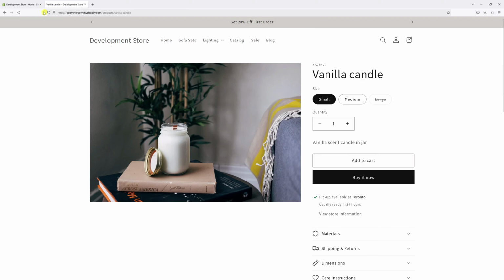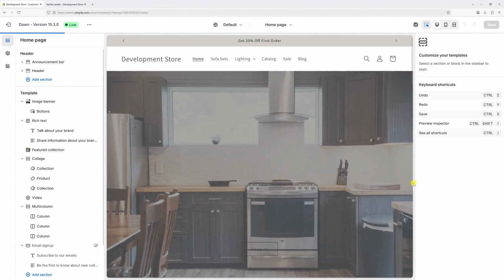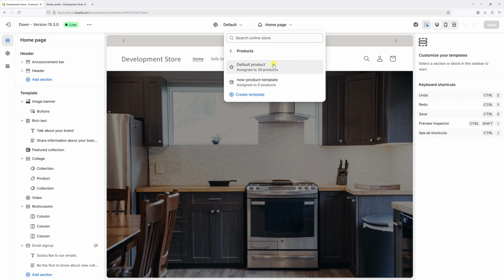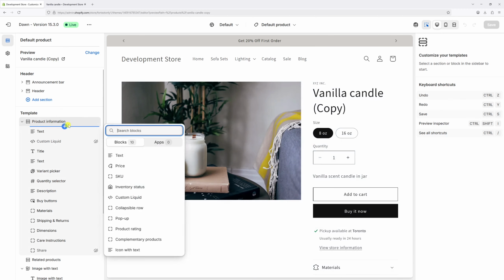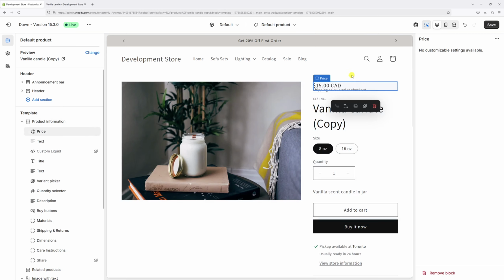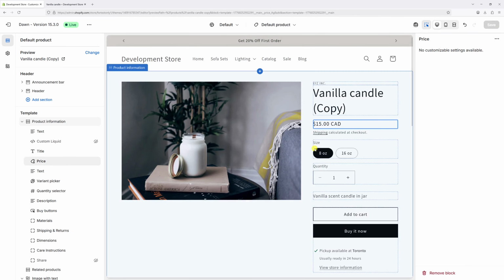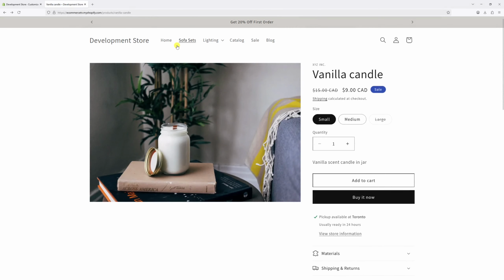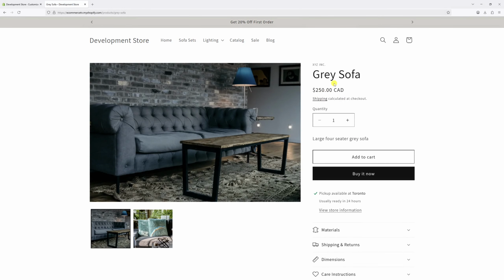Shopify Dawn Theme: How to Fix Missing Price Block on Product Pages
In this quick tutorial, I’ll show you how to restore the price block on your Shopify product page. In most cases, if the product price is missing across all product pages, the price block is simply hidden in the theme editor.